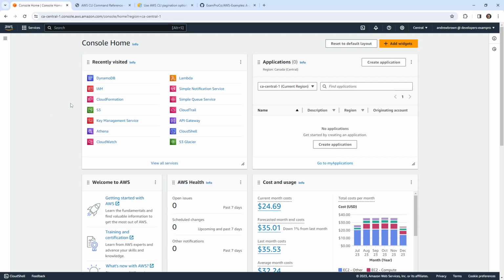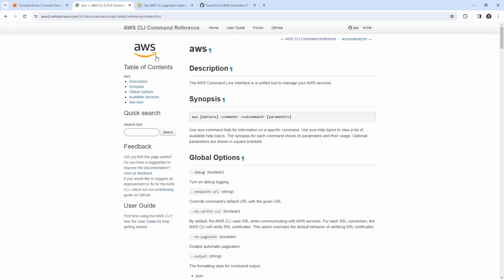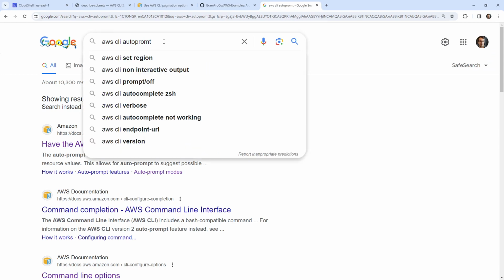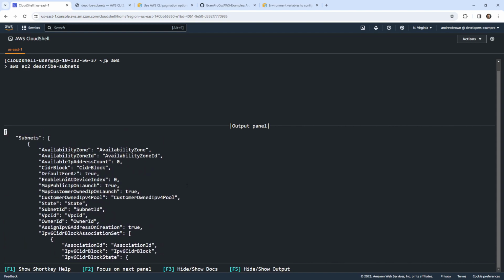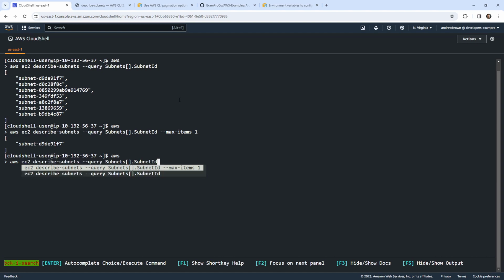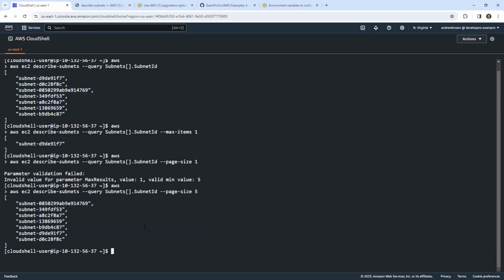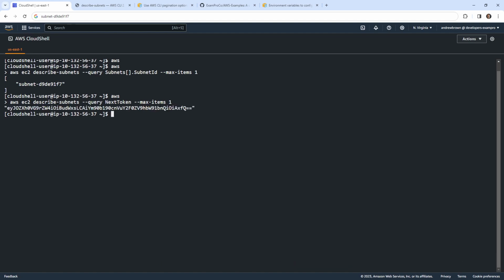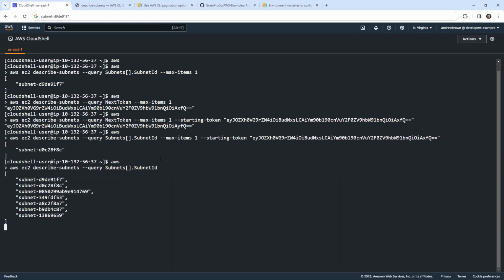SAA C03 — AWS CLI Pagination